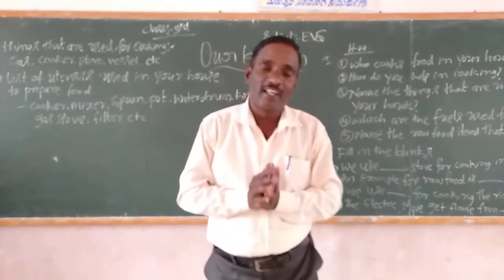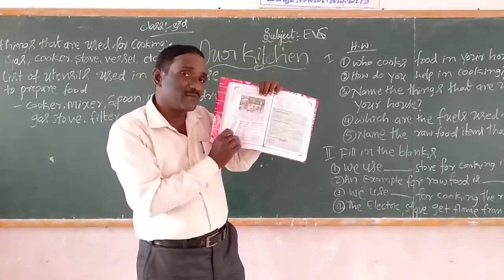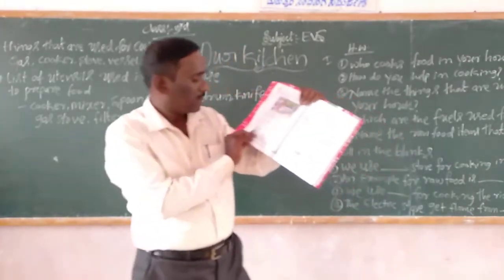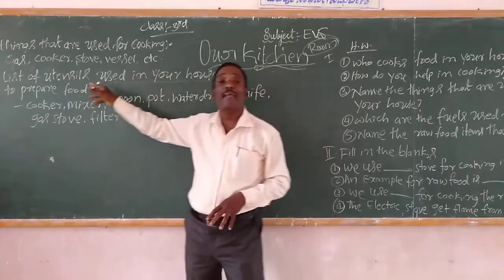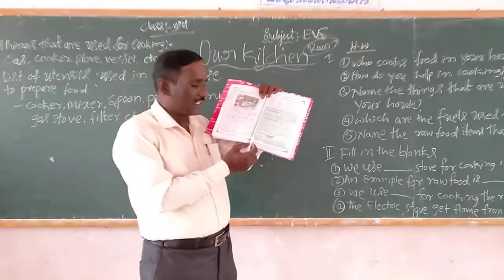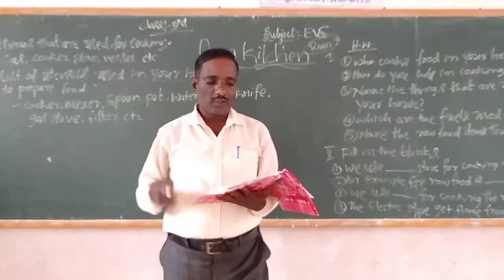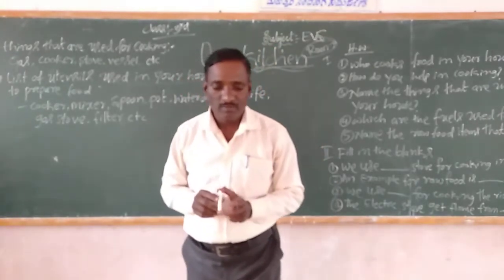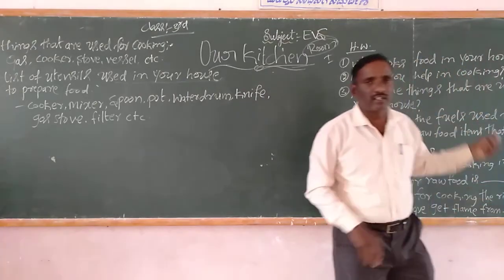3rd EVS Our Kitchen Class by Ningappa D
3rd EVS Our Kitchen Class by Ningappa D